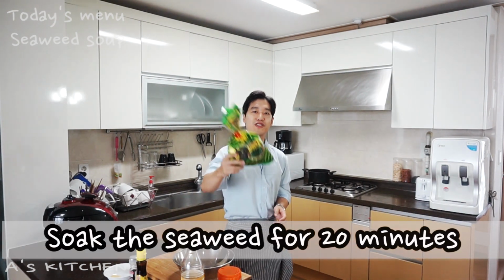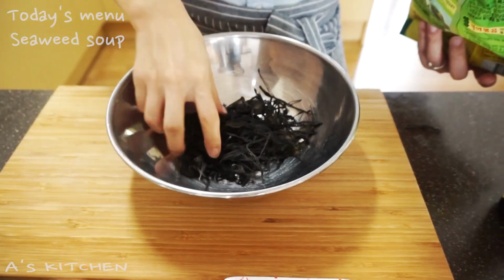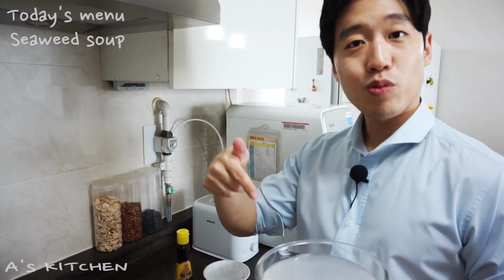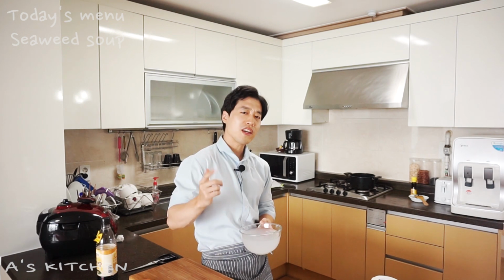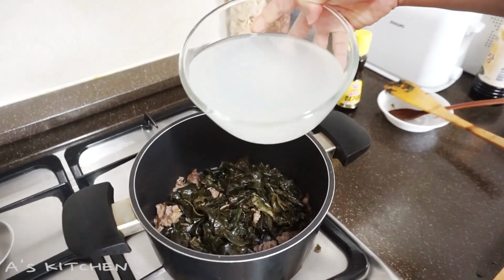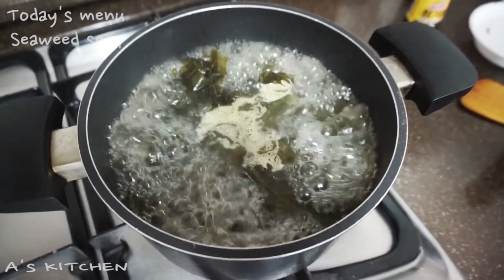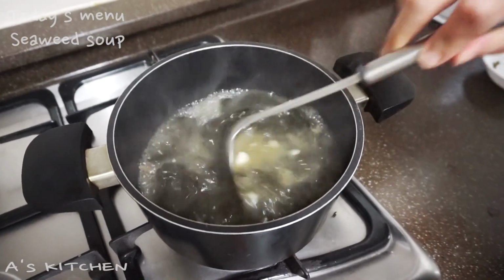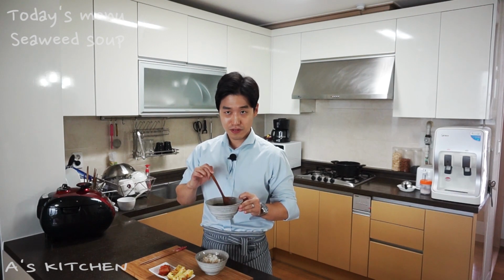How to cook Seaweed soup (미역국, Miyeok guk)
Today’s Menu is 미역국!
In Korea, there is a TV program called 동상이몽(Same bed, different dreams).
Have you heard of it?
Anyways, there was one scene that Chinese movie star Yu Xiaoguang(于晓光) ate seaweed soup.
He loved seaweed soup and he said it’s the best.

OK let’s make Seaweed soup(미역국)!

- Photos from same bed, different dreams 2(동상이몽2), SBS